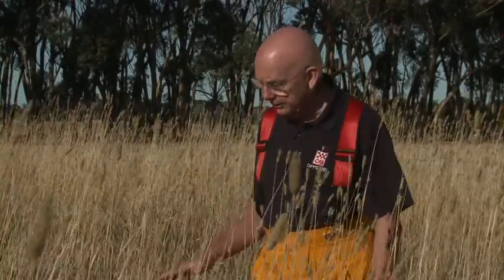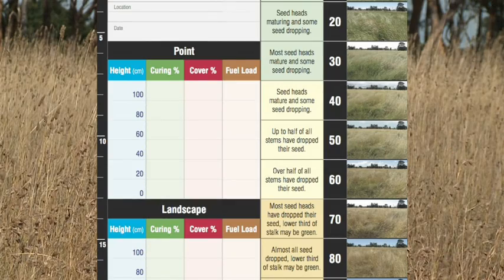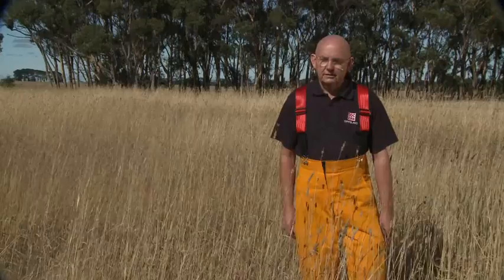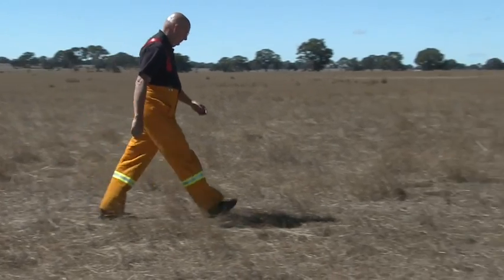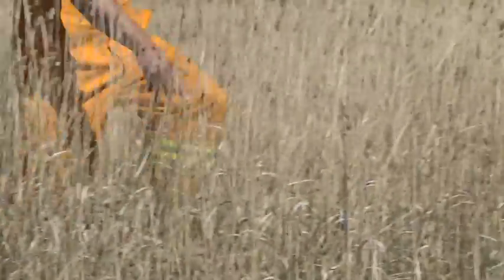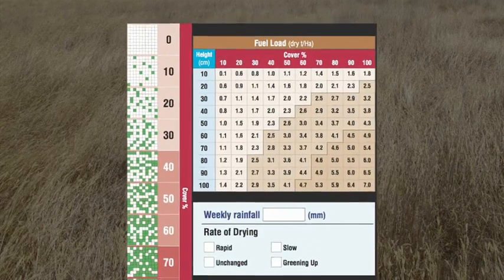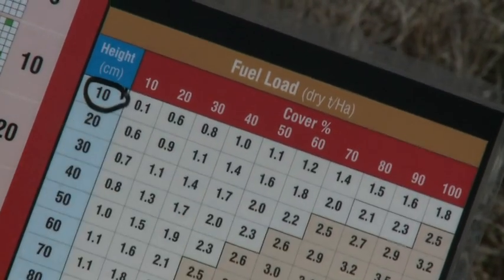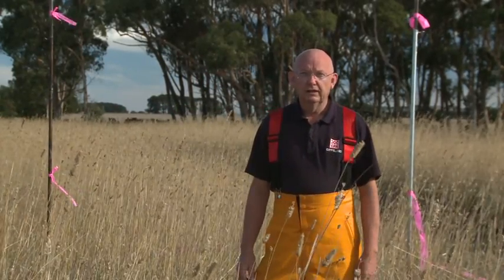Grassland curing - Visually measuring grassland fuel loads